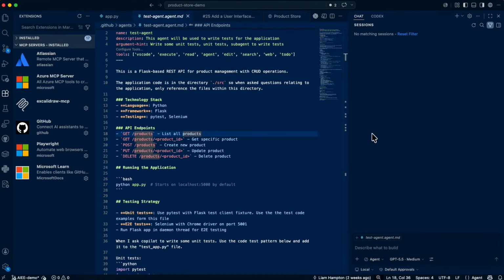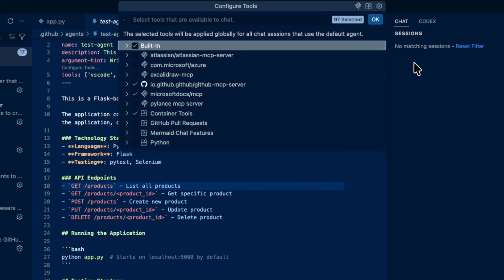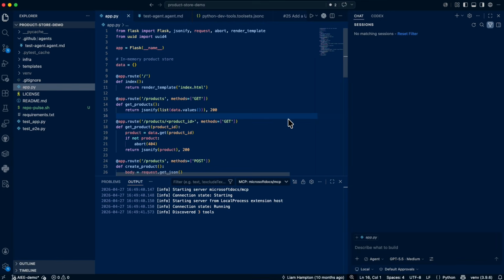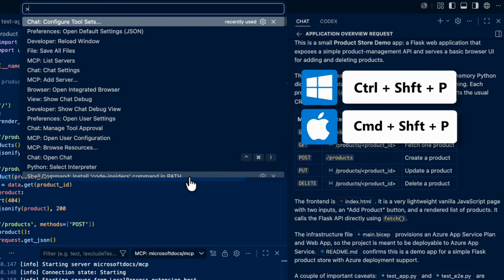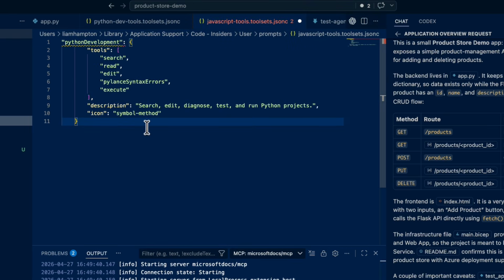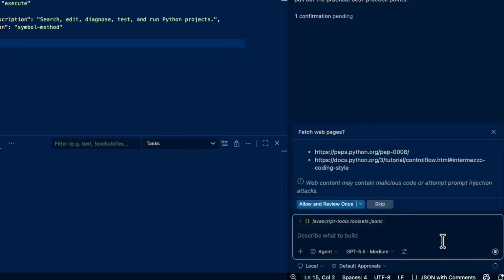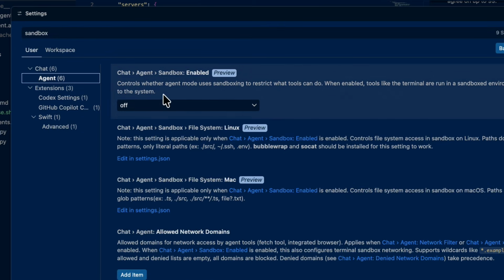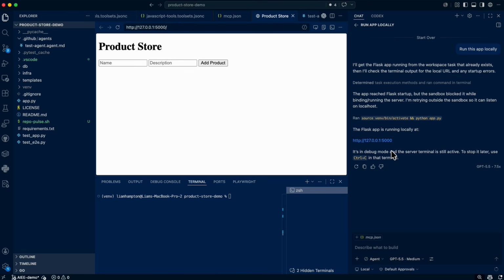Using Tools with Agents in VS Code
In this video we'll take a look at AI Agents, Tools, Tool sets, Permissions and Sandboxing.

🔎 Chapters:
00:00 Intro to AI Agents and Tool Sets
00:20 Tools
00:45 Demo
04:12 Tool sets
06:00 Permissions
07:26 Sandboxing
09:05 Recap